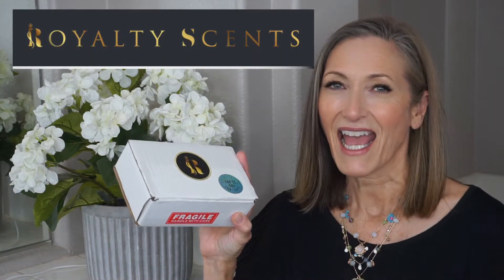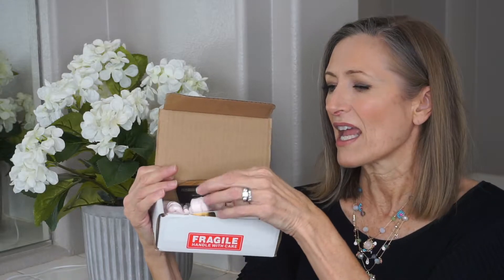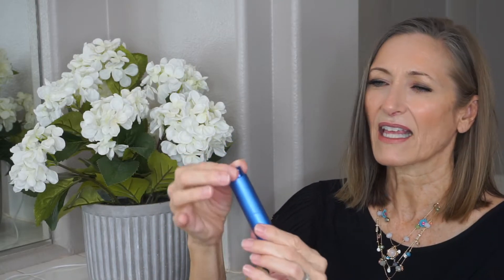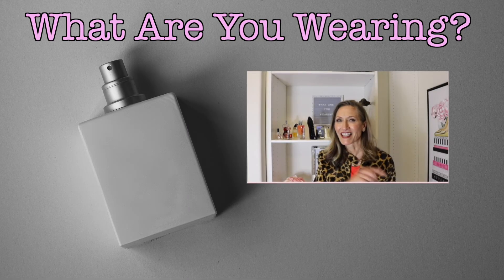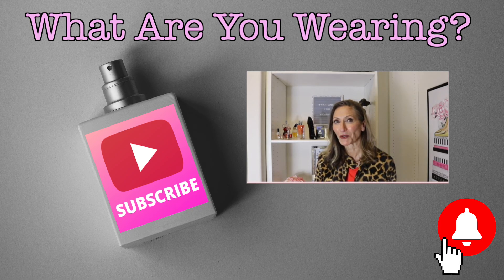Tobacco Vanille and Allure Sensuelle/Royalty Scents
I am so excited to share 2 new perfumes I just got!  Both are absolutely fantastic, and I was able to try them through Royalty Scents.  Royalty Scents is a great place to try designer and niche perfumes for women and men.

Instagram;  sashanicholsstyle